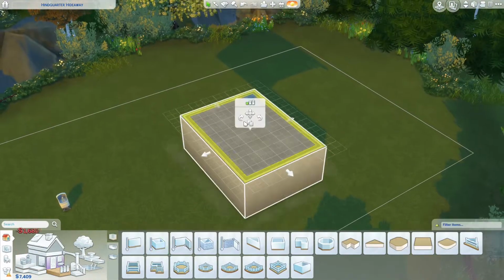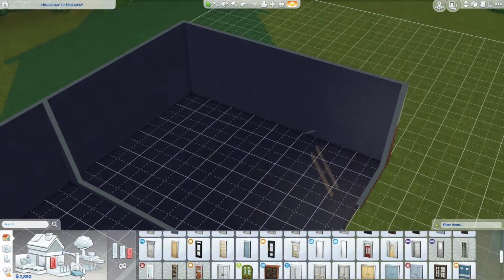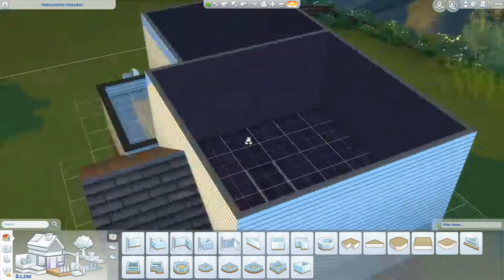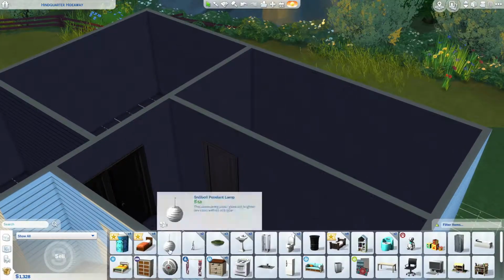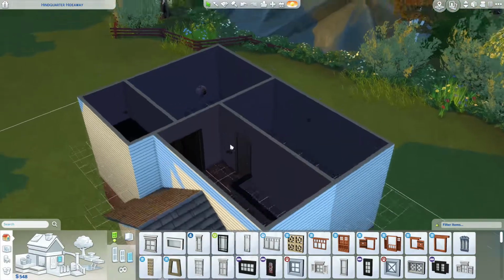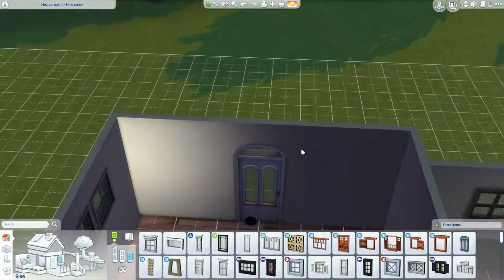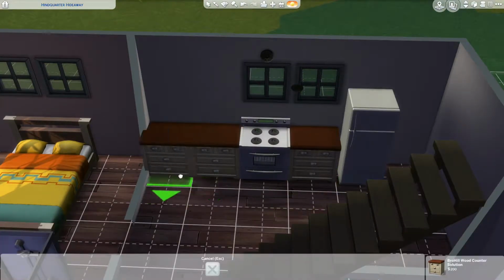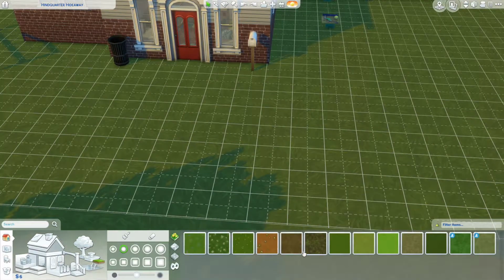Major House Renovation | Sims 4 | 100 Baby Challenge #16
We give Connie and the kids house a major renovation, so it goes from being a weird bungalow to a nice family home.

Number of babies = 7
Number of babies which count = 0